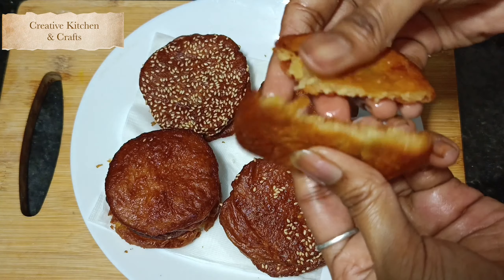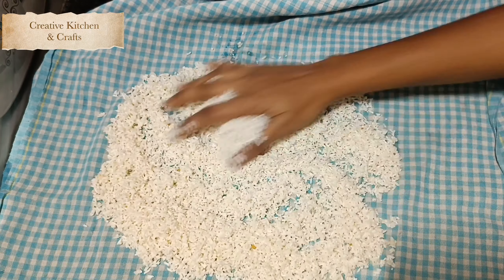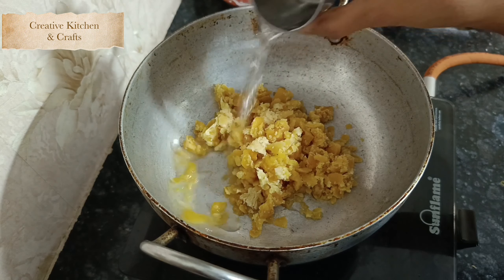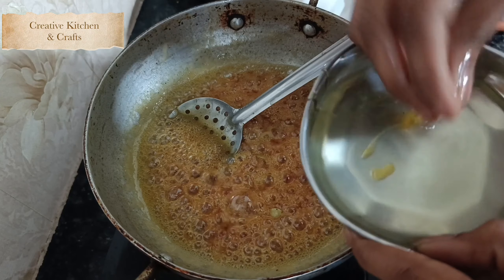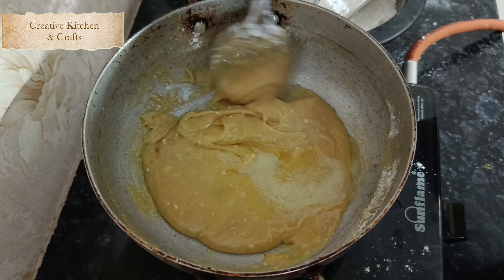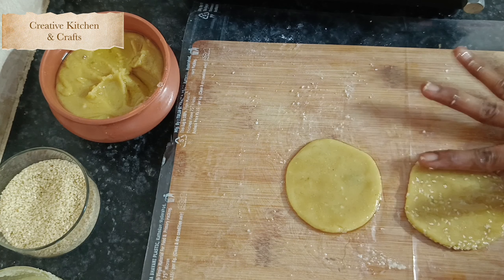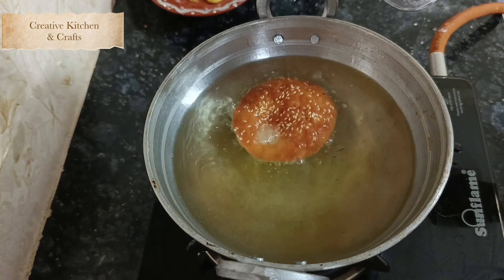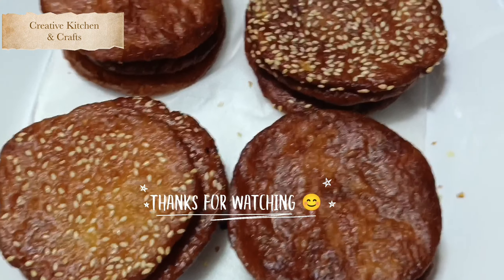Sankranthi Spl ariselu || కొత్తగా అరిసెలు చేసేవారు కొంచెం పిండితో ఇలా ఒకసారి ట్రై చేయండి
ariselu recipe
sankranthi Spl ariselu